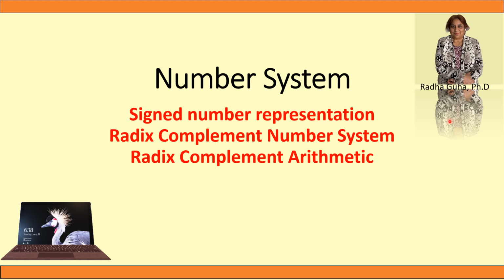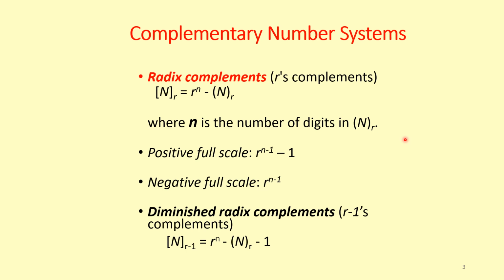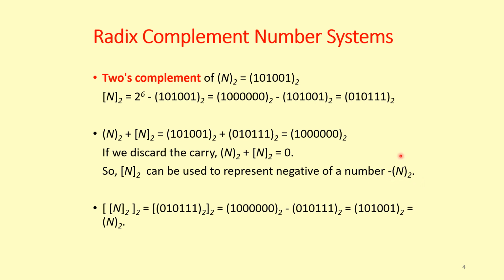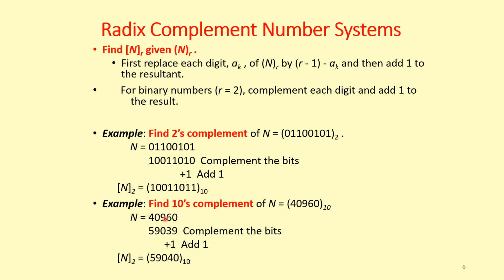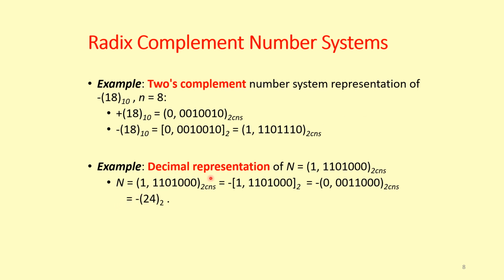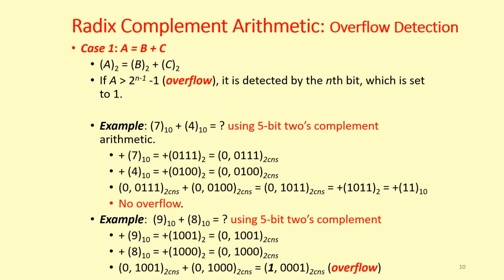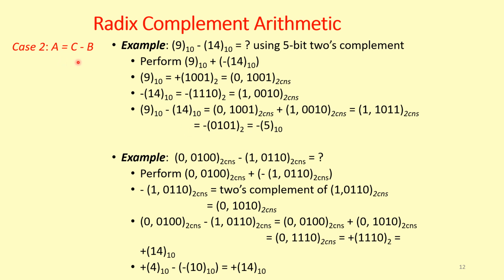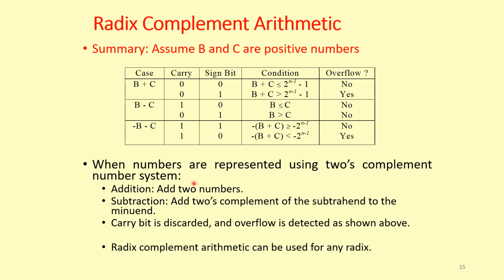Two's complement number system and arithmetic | Radix number system. | Overflow Detection |Tutorial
Radix number system. Two's complement number system and arithmetic
Sign and magnitude representation, Two's complement number system, Overflow detection
Decimal compliment number system
RadhaGuha,Tutorial, numbersystem, arithmetic, addition, subtraction.